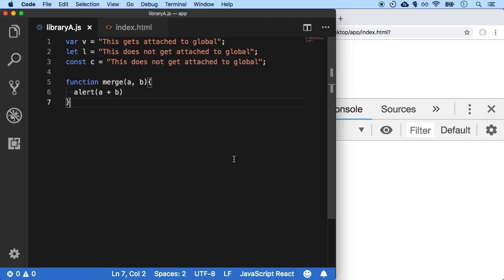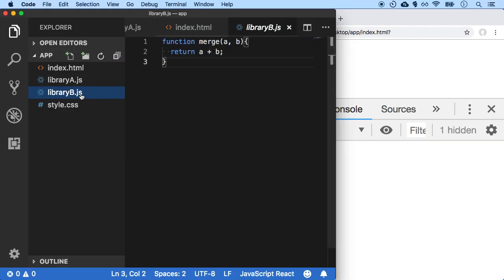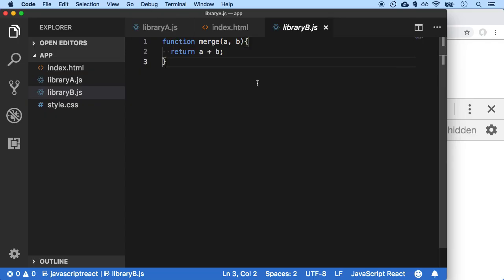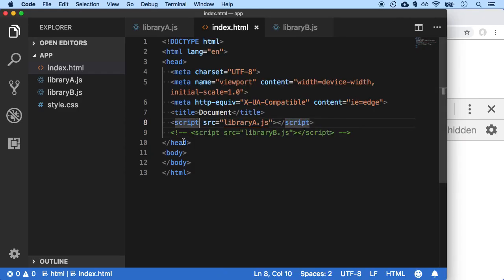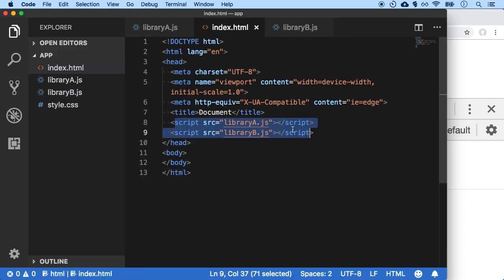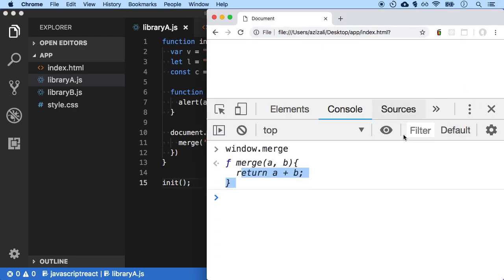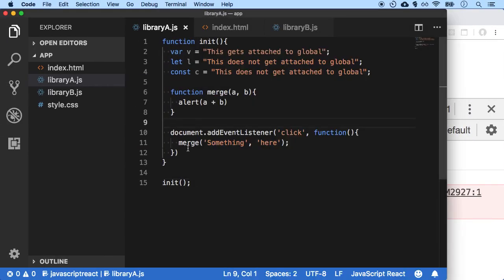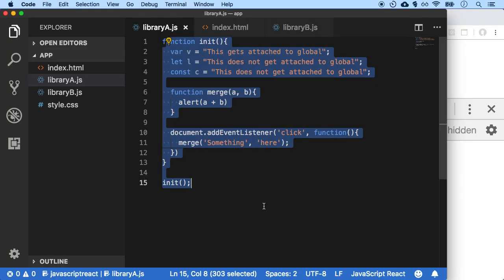Lesson 87: Global Scope: Avoiding Pitfalls - Part 2